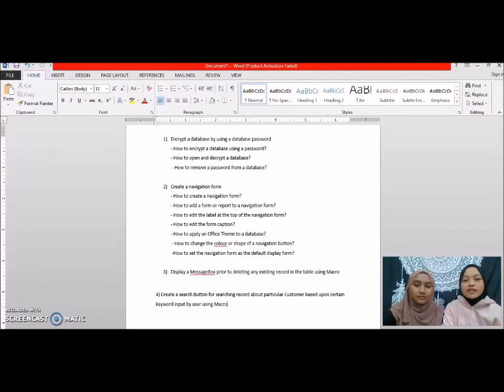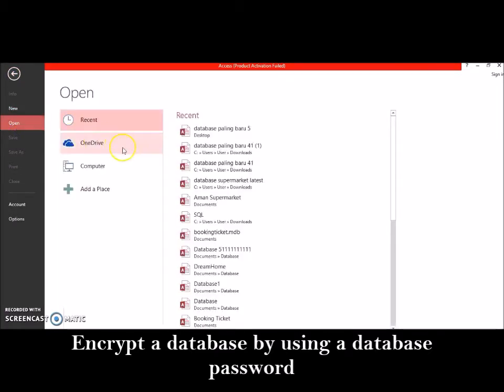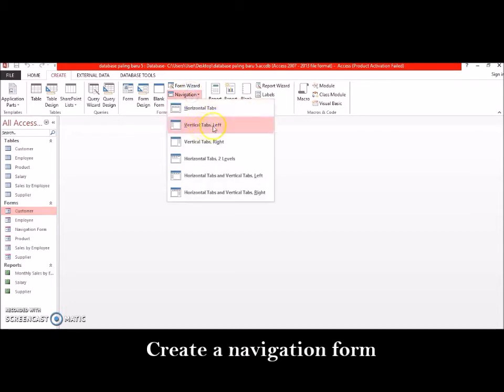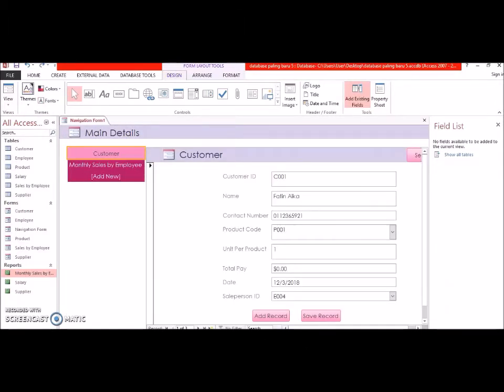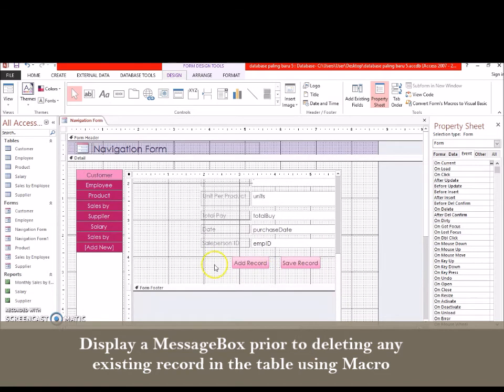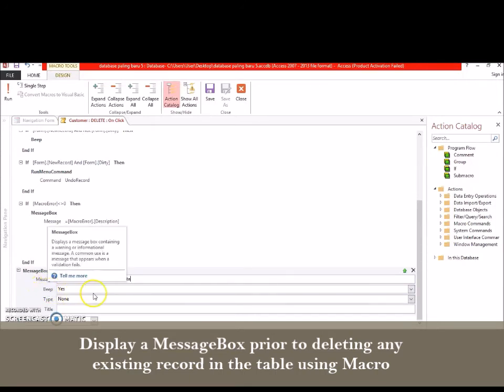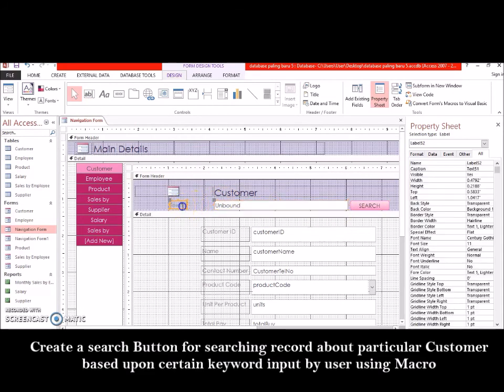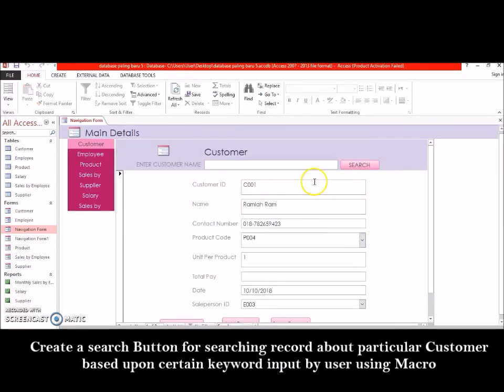Encrypt and Decrypt a Password, Create Navigation Form, Message Box and Search Button